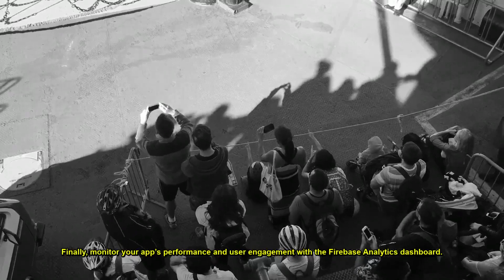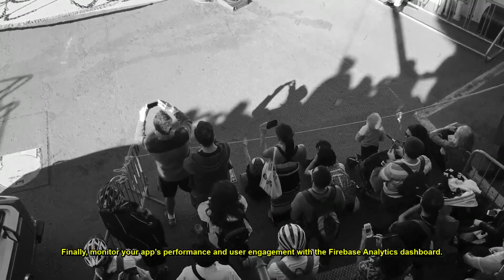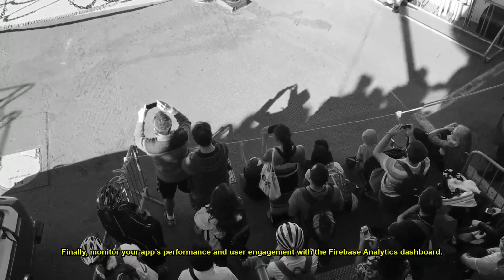How to enable push notifications with Firebase Cloud Messaging - Full Guide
Unlock the full potential of your mobile app with our comprehensive guide on enabling push notifications using Firebase Cloud Messaging! In this step-by-step tutorial, we’ll walk you through the process of setting up FCM, integrating it into your project, and customizing notifications to engage your users effectively. Whether you’re a beginner or an experienced developer, this video has everything you need to get started with push notifications. Don’t miss out on enhancing your app’s user experience!